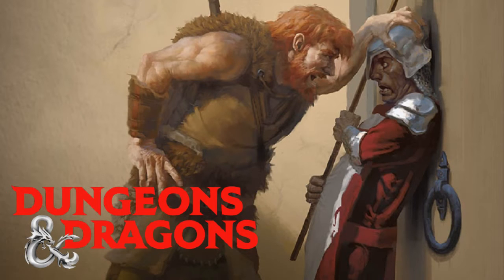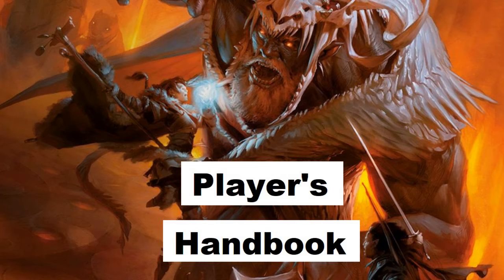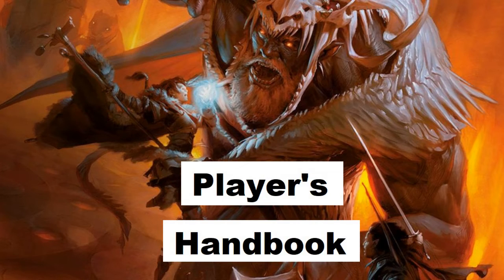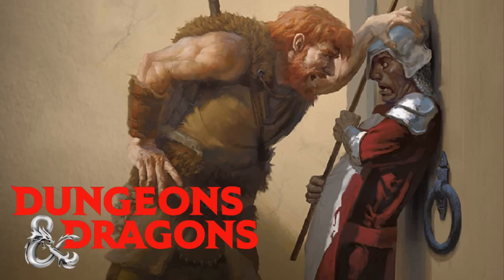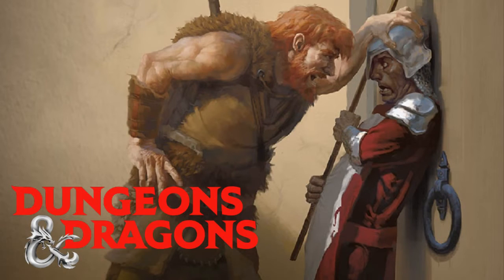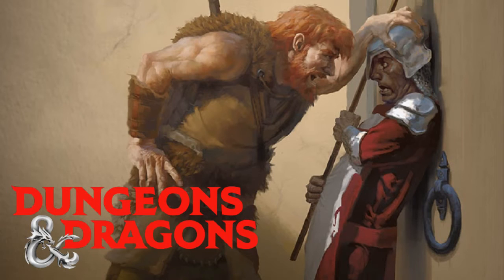D&D (5e): Danger Sense (Barbarian)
This edited live stream video explains and demonstrates the character class feature, danger sense for the Barbarian. This is part of a Barbarian series on how to play Dungeons & Dragons 5e.